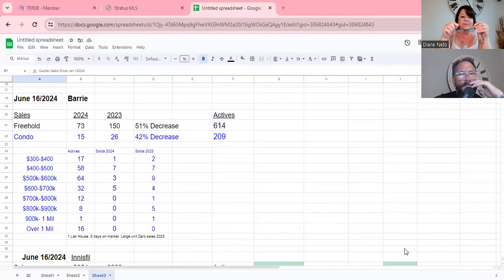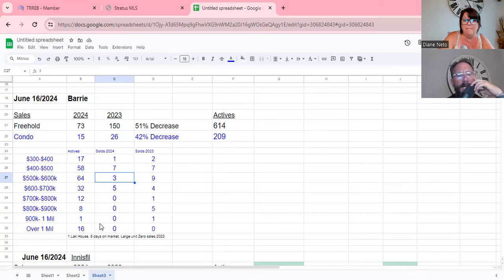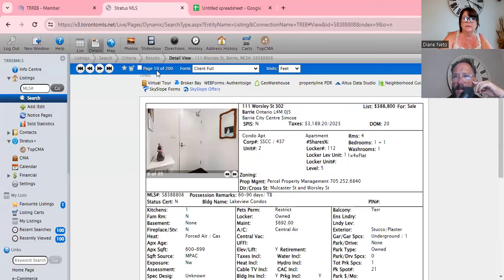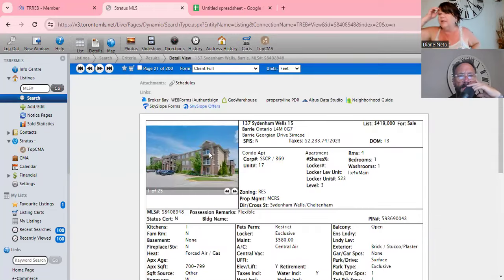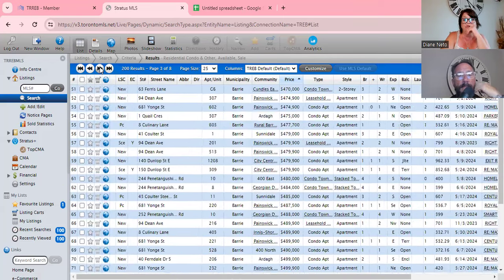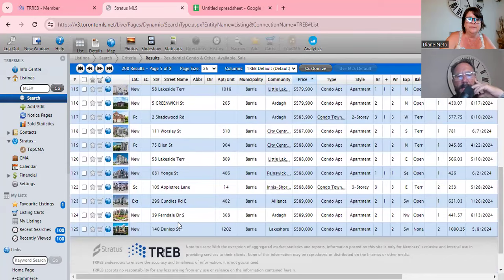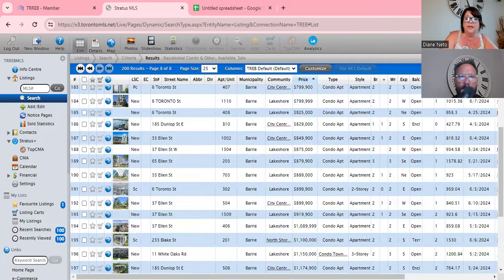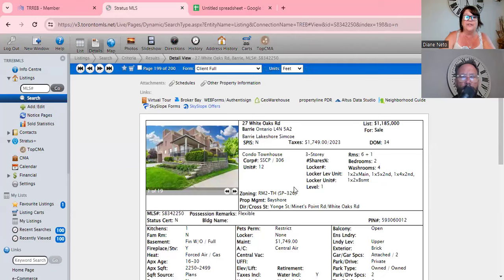Condo Market CRASHING In Barrie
Mark Turcotte

Book a Free No-Obligation Call With Me Are you looking to buy or sell a condo in Barrie? Watch this video to learn about the current market conditions -  I REALLY don't see a crash coming but we have an overwhelming number of condo listings in Barrie and a significant 42% decrease in transactions so far in June 2024. Stay informed and make the right decisions in this challenging market!

In this video, experience how real estate clients react to straightforward and honest communication in the industry. Join us as we delve into the importance of clear and direct communication in real estate transactions. Find out why clients appreciate and value straight talk when it comes to their property investments. Watch now to see why my approach stands out among real estate professionals! Real estate, real talk. Let's get into it in 2024!

Are you looking to sell or buy Innisfil, Barrie , ESSA,  Springwater Township real estate.  Understanding the correlation between price and days on the market may be crucial to your success. In this video, we discuss how many property sellers in Barrie are now associating price with how long their property has been listed for sale. This allows them to price their property competitively and attract more potential buyers. Selling your home can be a daunting task, but with proper strategies and insights, you can achieve your goals with ease. Our team of experienced real estate agents is dedicated to helping you succeed in your real estate endeavours, whether you're buying a new home or selling your existing property. Our mission is to provide you with actionable tips and tricks that will help you navigate the complex Barrie real estate market confidently. Don't let your property sit on the market for months on end.

First, hire a professional real estate agent who knows the area well. They can help you price your home properly, market it effectively, and guide you through the negotiation and closing process.

Next, make sure your home is in the best possible condition. Declutter, clean, and repair any visible damage. Consider staging your home with furniture and décor that showcase its best features.

 If you're looking to buy or sell a property in the barrie area, this is the video for you!

Our team is committed to providing our clients with professional services based on our experience, knowledge, and skills

We’re the real estate team that specializes in this local market of Barrie, Innisfil, Orillia, Essa Township and has the reputation for putting you, the client, first. There’s no obligation.